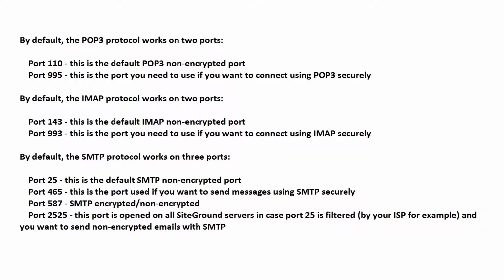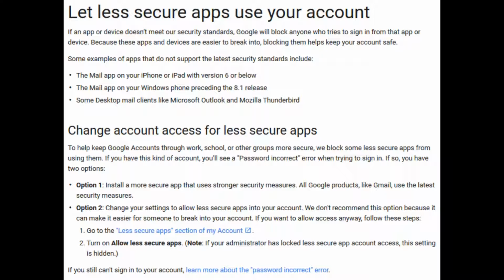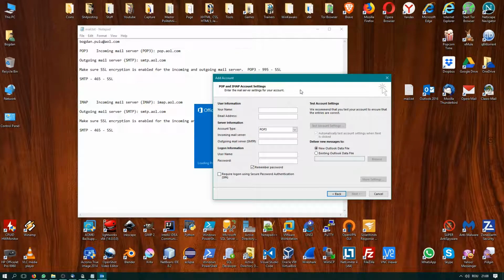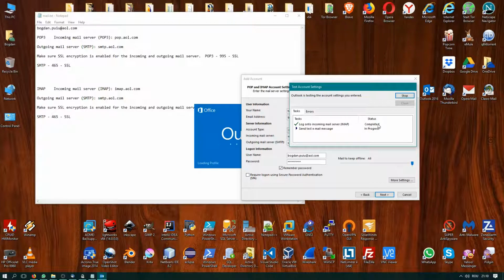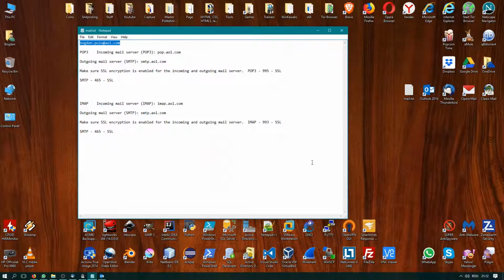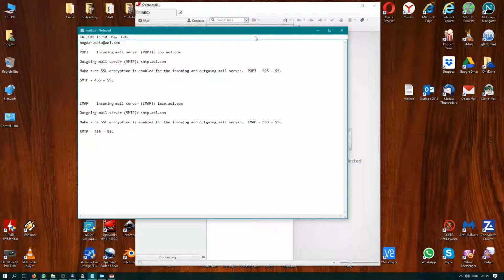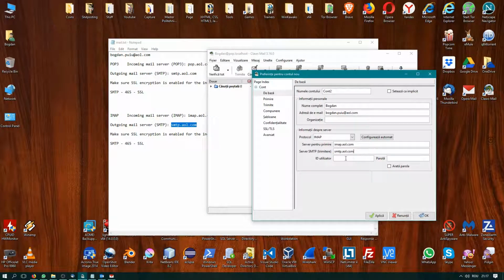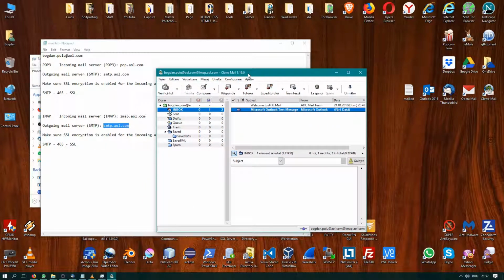How to configure your email address on any client